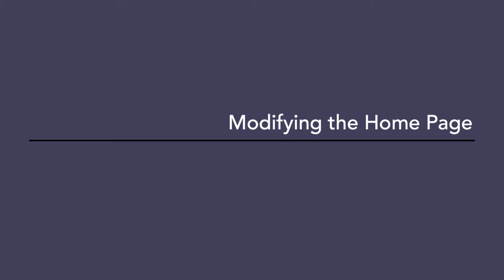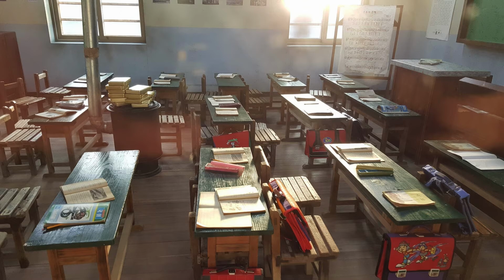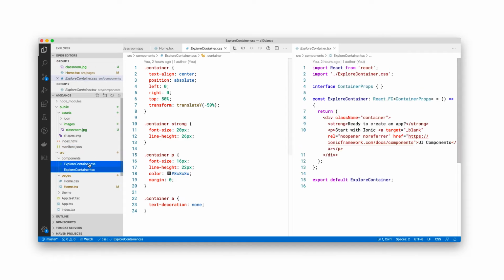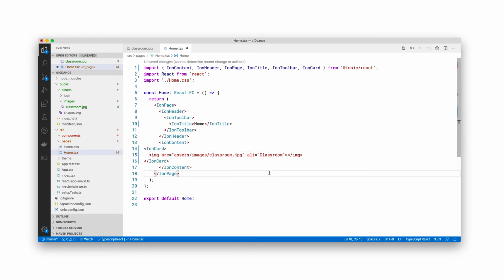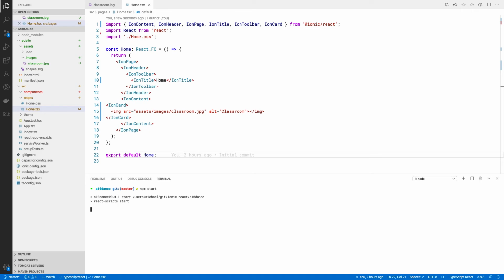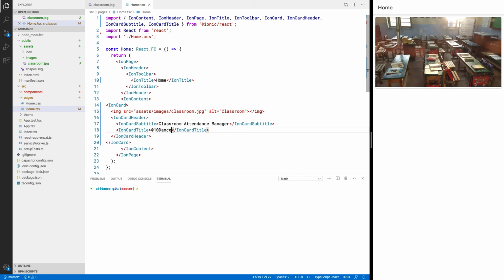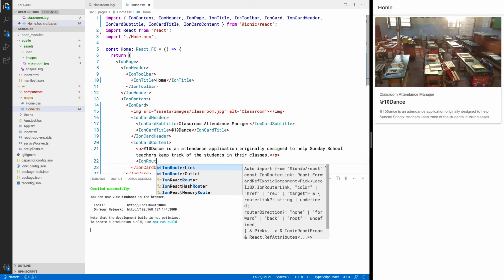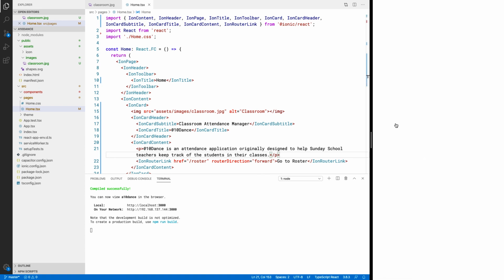2.03 The Home Page